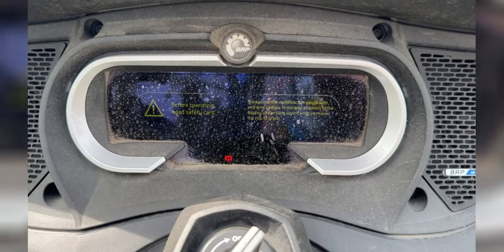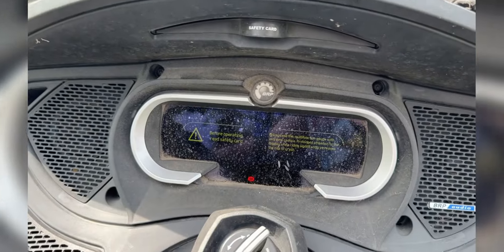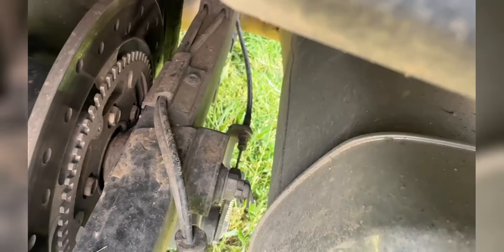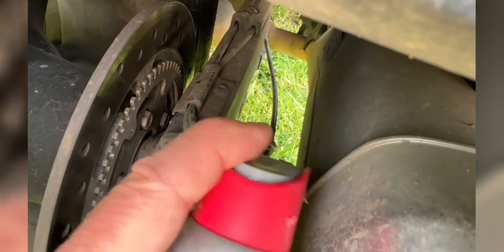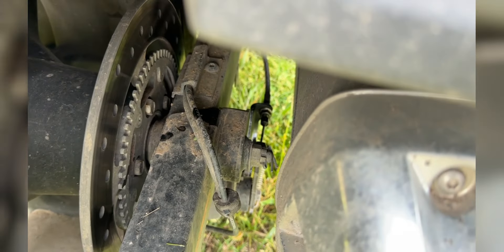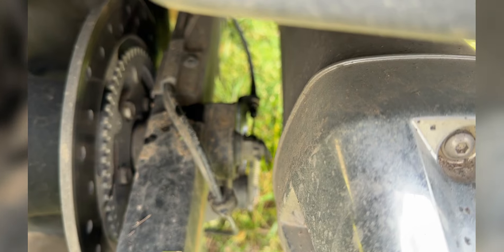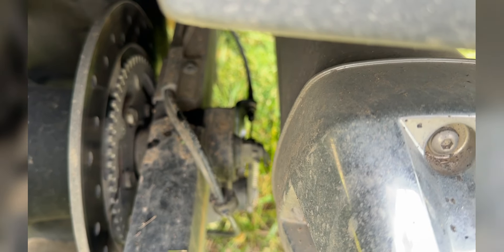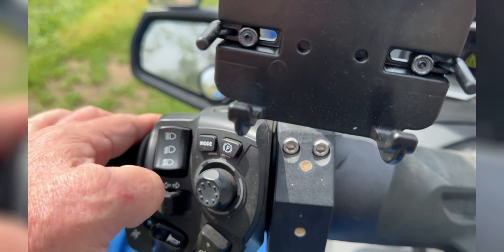Can-Am Spyder - Prevent The Parking Brake Release From Getting Stuck…